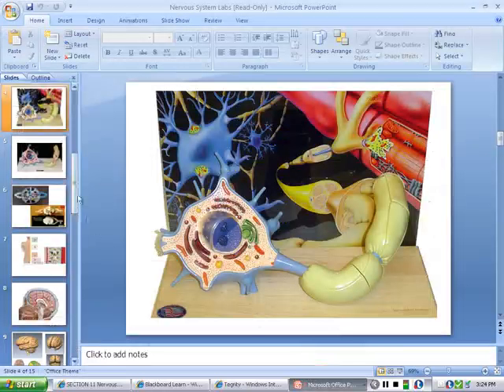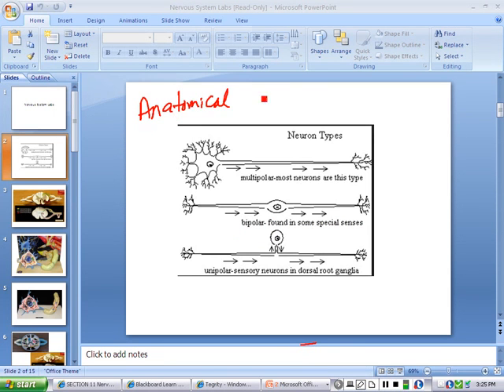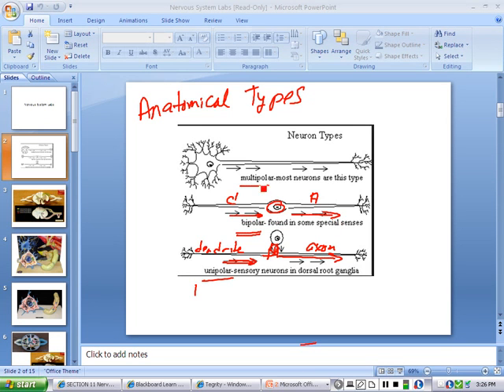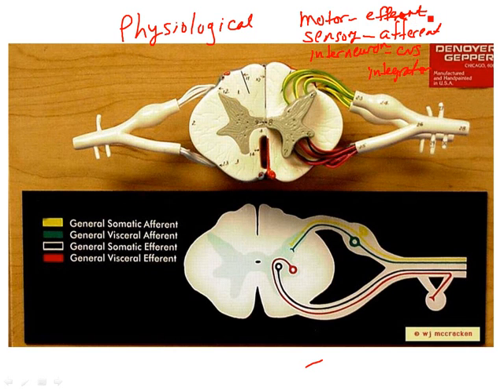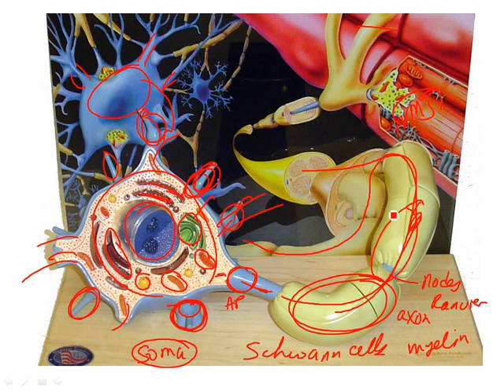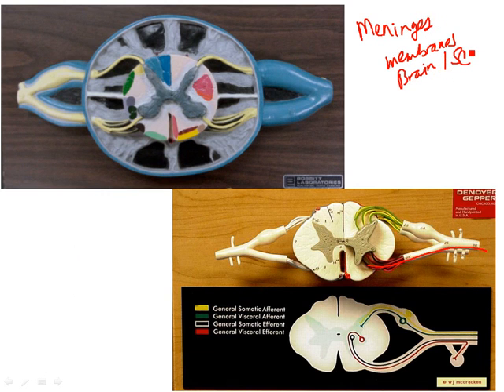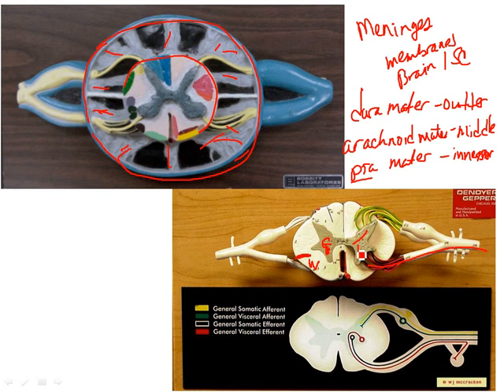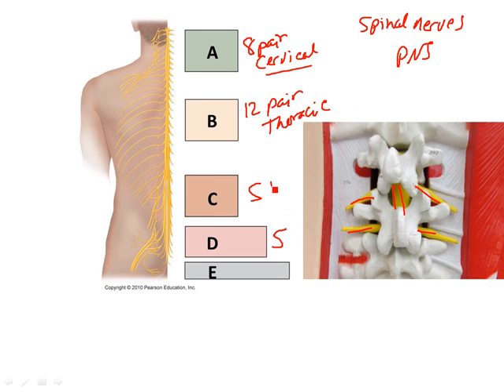Nervous System Lab